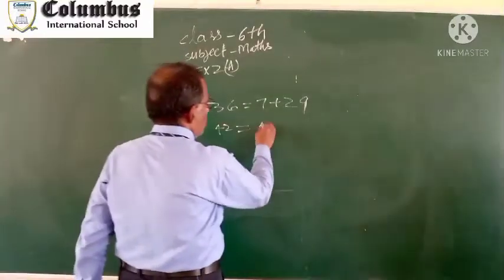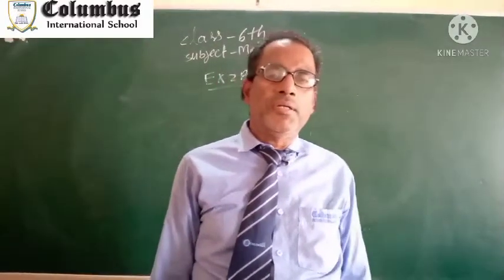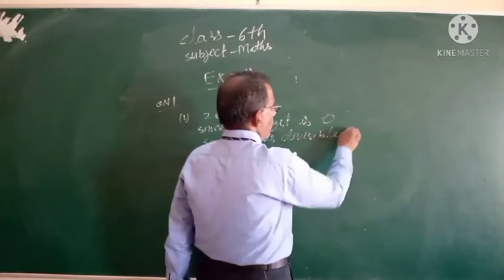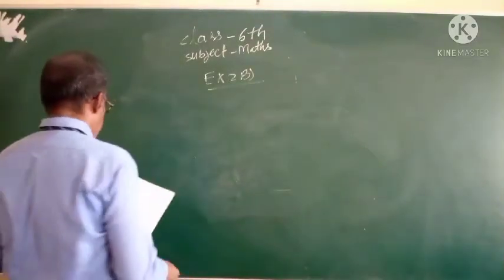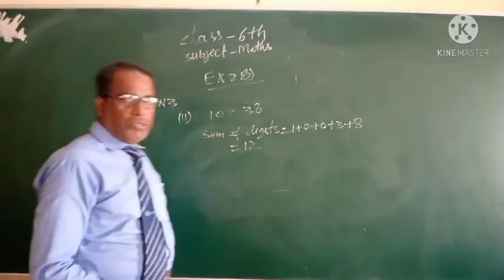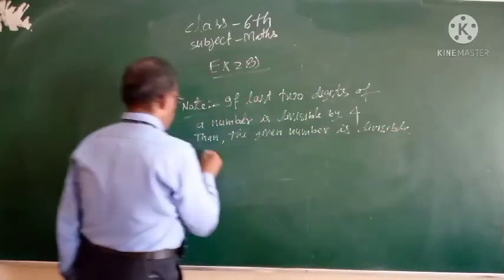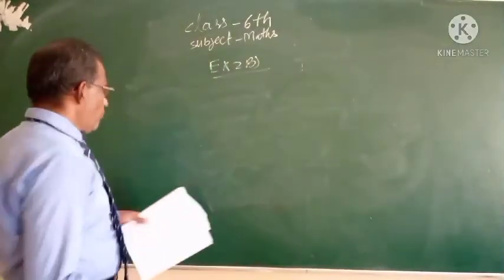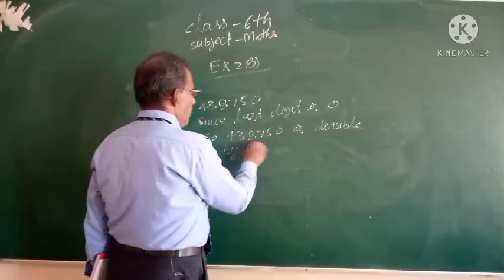Class 6 Exercise 2a-2b Math